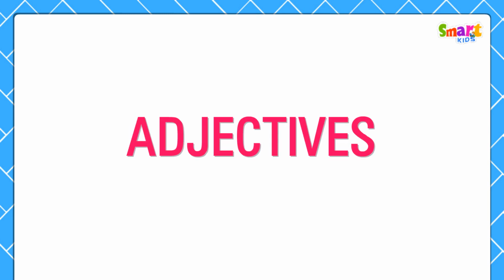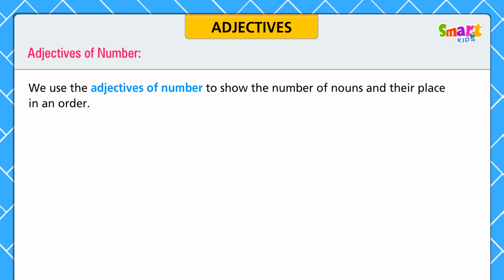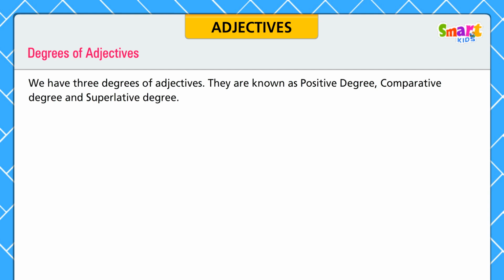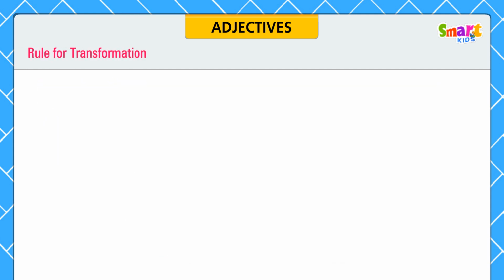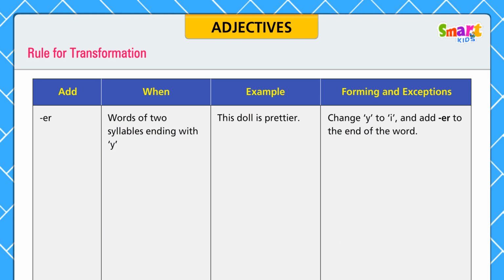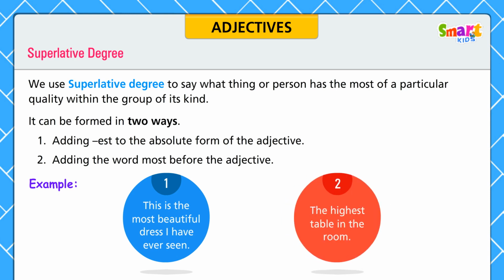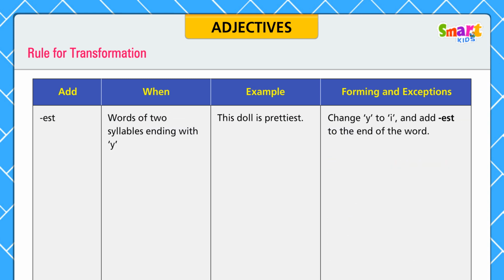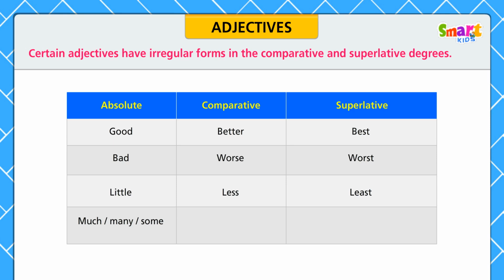G 3 : Adjectives